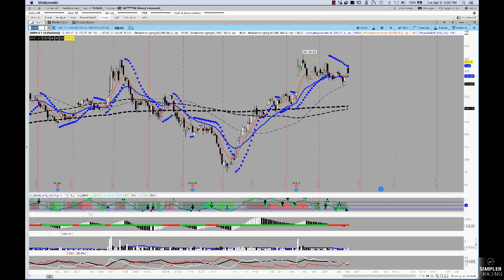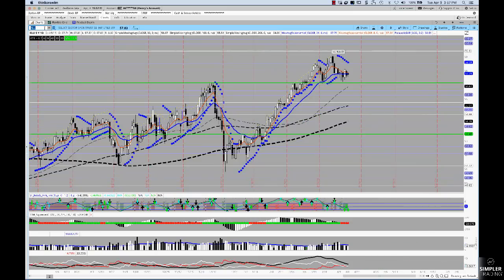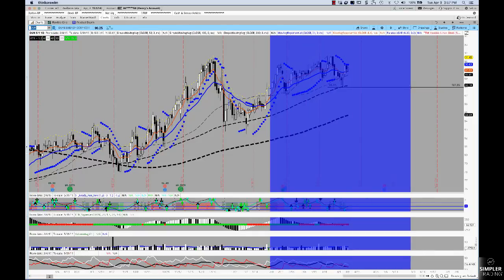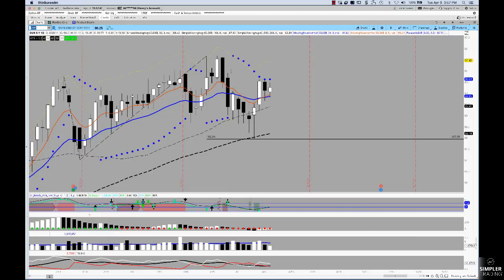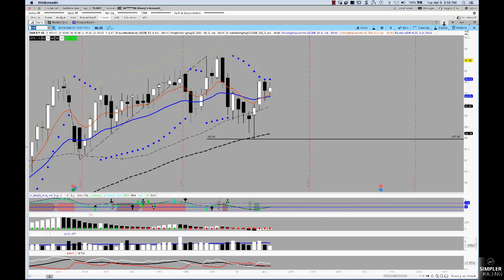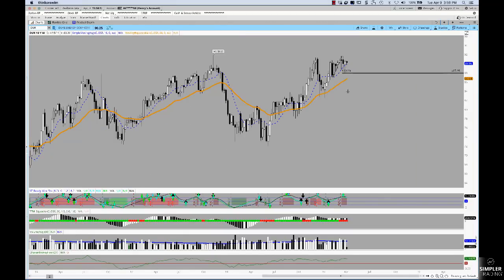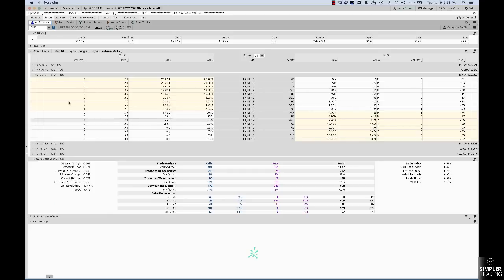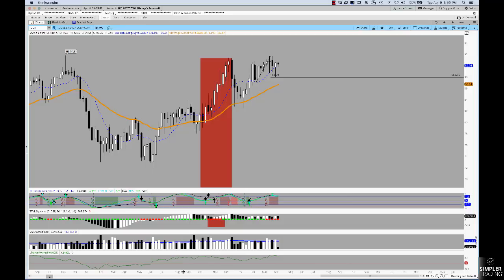Options: Up To and Through Earnings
In tonight's free video, we look at two stock picks with solid Squeezes. One I think you want to hold into the report, the other may offer reasons to hold through the report. Let's check them out!